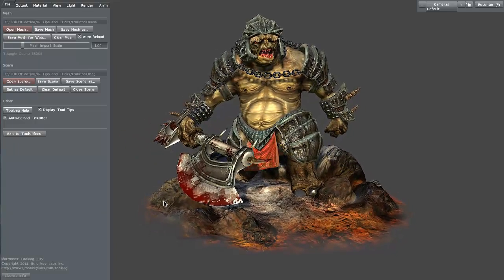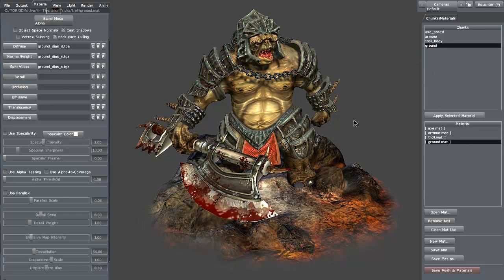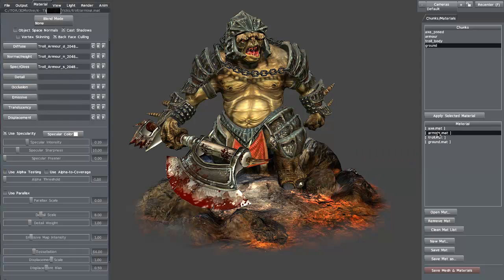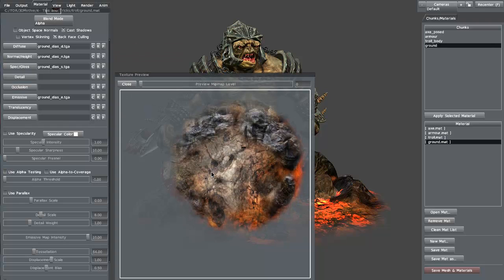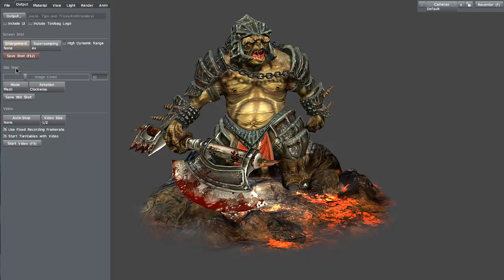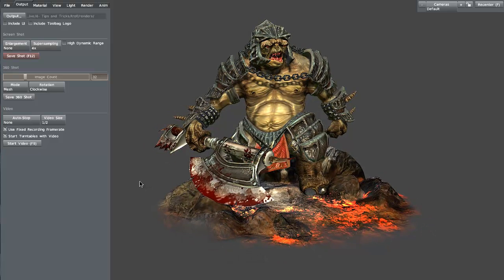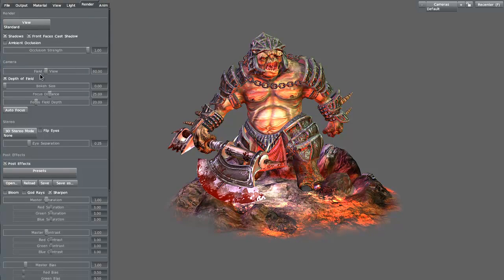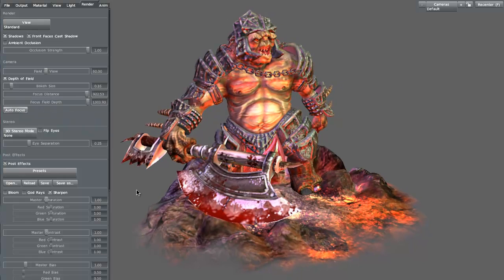Rendering Basics with Marmoset - 3dmotive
In this lesson, Stephen Wells is going to be covering some of the rendering parameters found within the Marmoset Toolbag.  A great addition to the Basic Materials and Textures Freebie, so don't miss it!